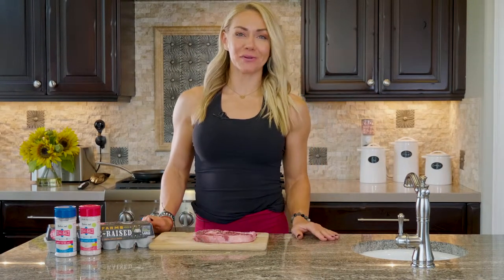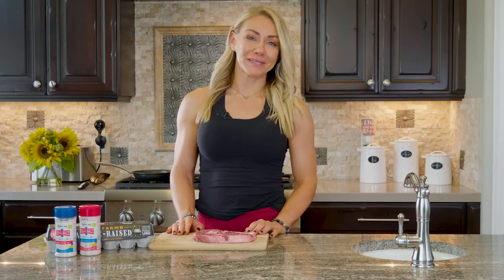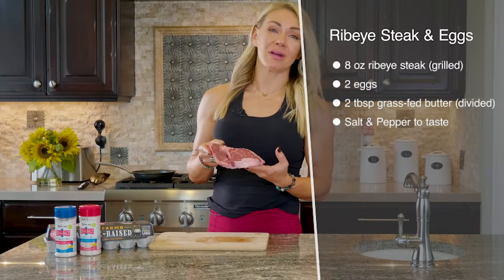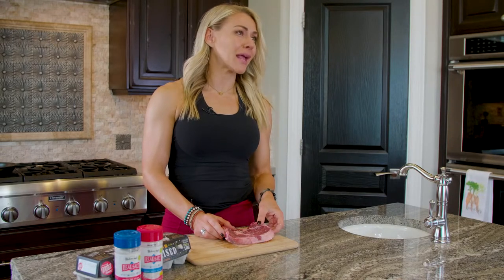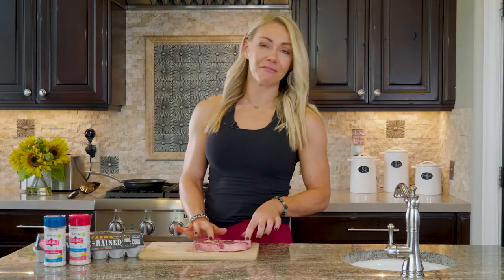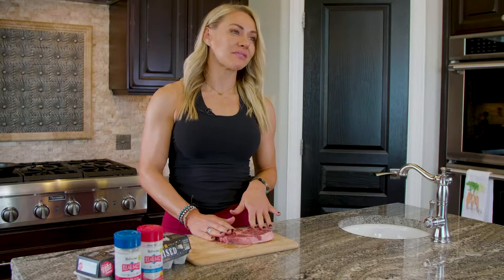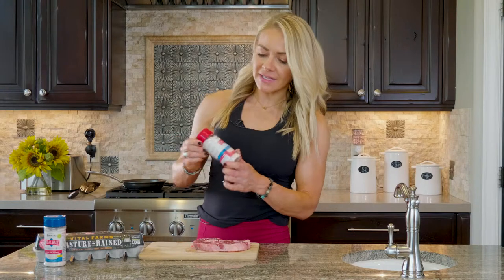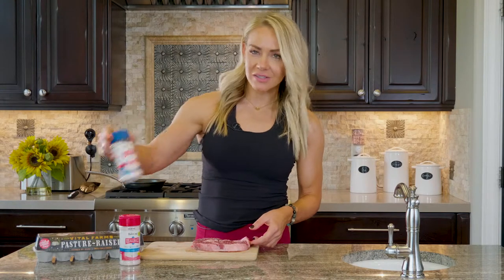Keto Ribeye Steak & Eggs